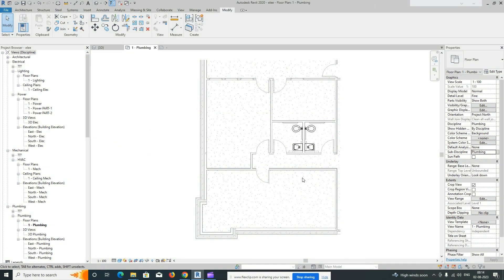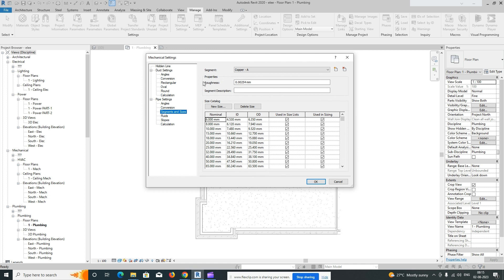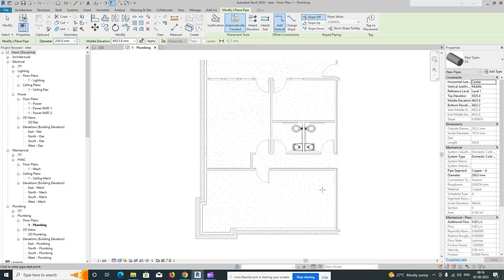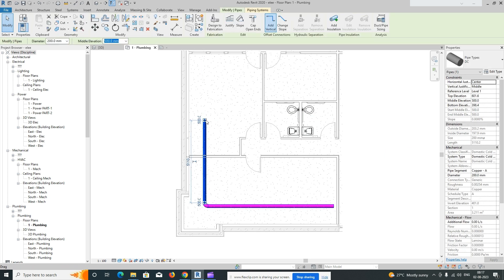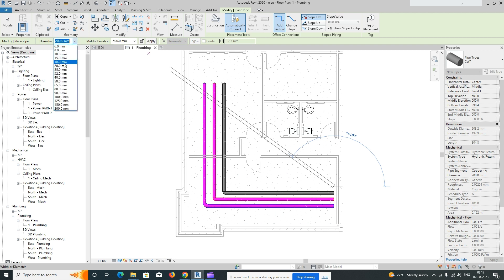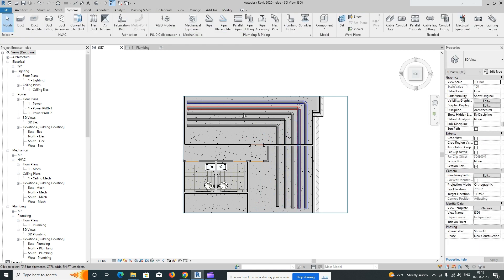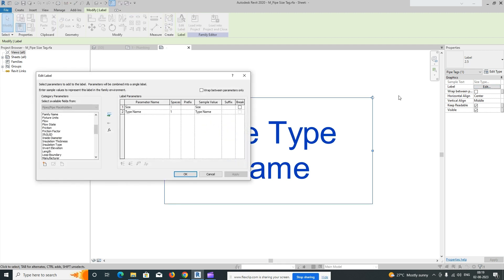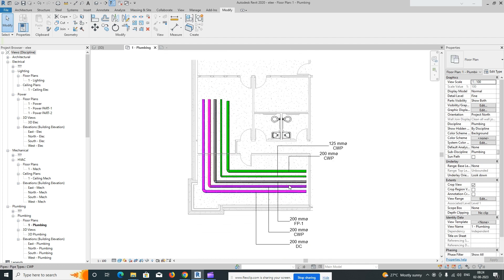How to Add Piping System Properties and Tagging in Revit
Piping System Property:
To create a piping system in Revit, you typically start by drawing pipes, fittings, and other components using the appropriate tools from the Plumbing & Piping or Mechanical tabs on the ribbon.
As you connect these components, Revit will automatically recognize the connections and group them into a piping system based on the fluid type (e.g., domestic cold water, sanitary, HVAC supply, etc.).
You can also manually assign components to a specific piping system using the System Browser, which allows you to control and manage the systems more precisely.
Piping systems in Revit can have various properties, such as system type, system classification, and flow parameters, which you can view and modify in the Properties Palette.
Piping System Tagging:
After creating and defining the piping systems, it's essential to tag them to provide clear documentation and information in your BIM model.
To add tags, go to the Annotate tab on the ribbon and select the appropriate tag tool (e.g., Pipe Tag, Pipe System Tag, etc.).
Place the tags on the desired elements, such as pipes, fittings, or ducts, and Revit will automatically display relevant information, such as system name, system type, size, etc.
Revit also provides options to customize the appearance and content of the tags through the Edit Type or Edit Label dialog boxes.
Remember that the specific steps and tools available may vary depending on the version of Revit you are using. Always refer to the official documentation and tutorials for your specific Revit version to get the most accurate and up-to-date information.
Properly using piping system properties and tagging in Revit enhances the clarity and accuracy of your BIM model, making it easier for project stakeholders to understand and work with the system information.